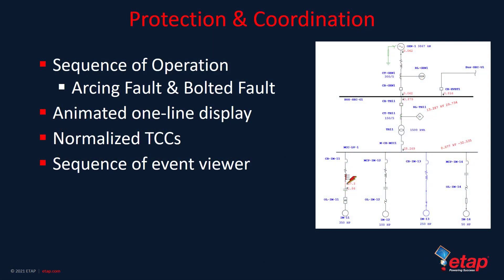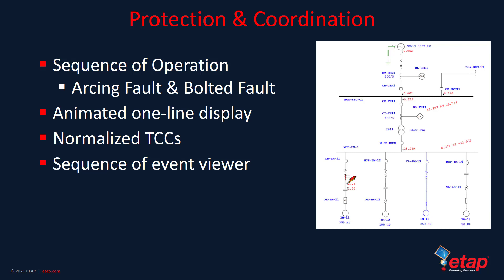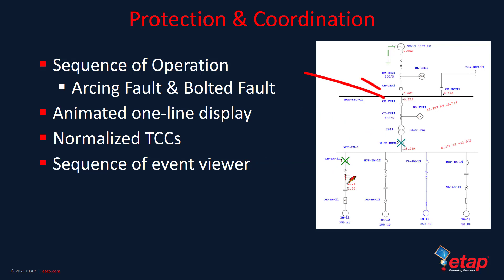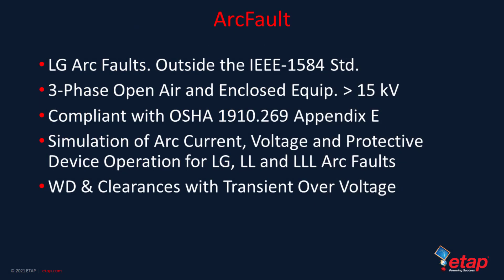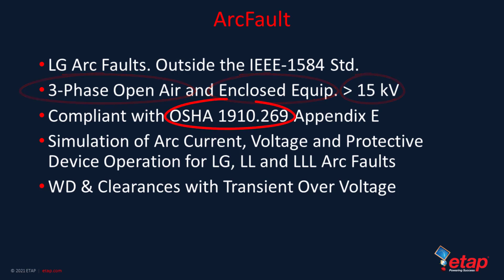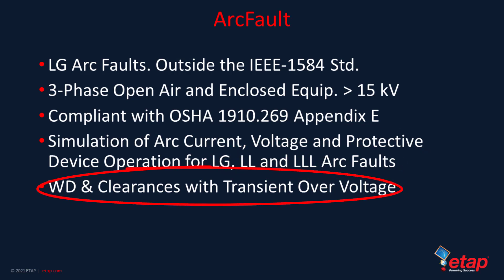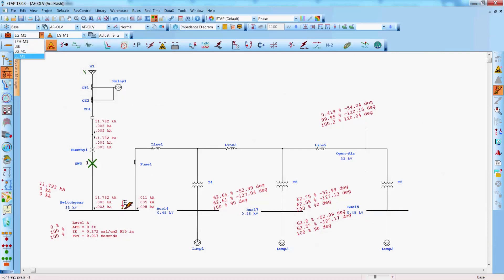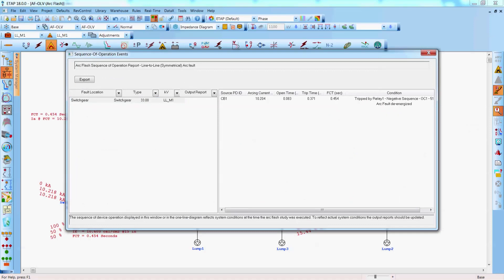How To Utilize ETAP ArcFault and Protection & Coordination to Analyze & Expand T&D Networks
Geospatial Electrical Diagram
- Learn how owners, operators, and planners utilize ETAP GIS to better design, analyze, and expand their networks. We will discuss how to include transmission, sub-transmission and distribution networks in the same electrical model and solve the combined networks.

 ETAP GIS can also be used to include detailed substation layouts, individual tower configuration, and generation plant details using a geospatial layout.
ETAP GIS allows you to build existing transmission networks directly in ETAP using data from sources like OpenStreetMaps.

 * Utilize ETAP ArcFault and  Protection & Coordination to Analyze & Expand T&D Networks
 * Automatic electrical equipment warehouse generation optimized database size
 * Full control of analysis results displayed on the GIS electrical diagram
 * Animated flows and alerts
 * Direct communication with ESRI Geodatabase® GE Small World, Trimble, Intergraph, etc.
 * Flexibility to use map tiles as background images for spatial awareness
 * Multi-layer graphical display of GIS & ETAP data
 * Synchronize GIS data to ETAP projects
 * Perform add, modify, or delete actions for data synchronization
 * Control modification & accept/reject actions via graphical user interface
 * Map GIS data to ETAP via graphical user interface
 * Display unlimited GIS presentations
 * Use map tools – zoom in, zoom out, full extent, pan, etc.
 * Perform consistency checks during data exchange
 * Substitute missing information with ETAP defaults & library data
 * Enter data in GIS and/or ETAP